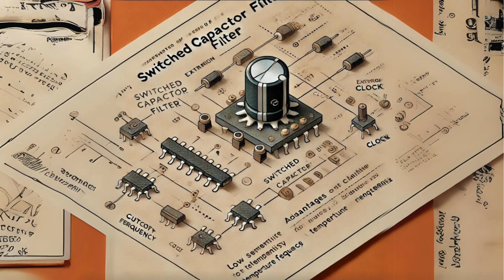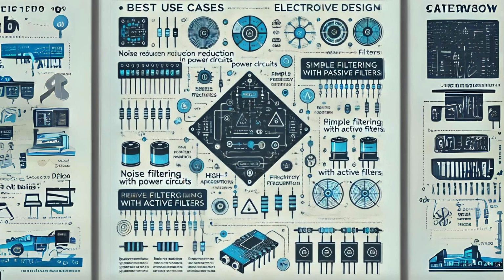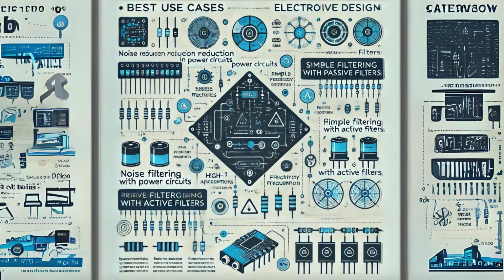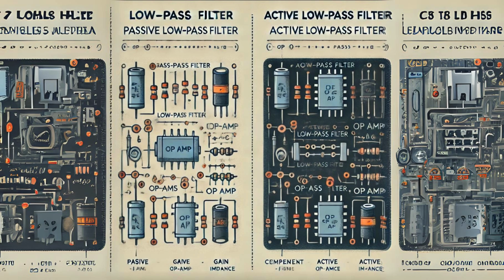CES Blog Post 17 - Active Vs Passive Filters: An Audio Episode, Listen In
Join licensed engineer Sean O'Leary as he breaks down the crucial differences between active and passive filters in circuit design. In this 5-minute audio episode, Sean shares insider tips on when to use each filter type, simplifying complex concepts into practical advice. Perfect for engineers and tech enthusiasts looking to sharpen their skills and optimize their designs. Tune in and level up your engineering game!